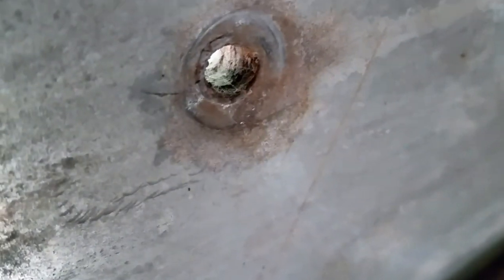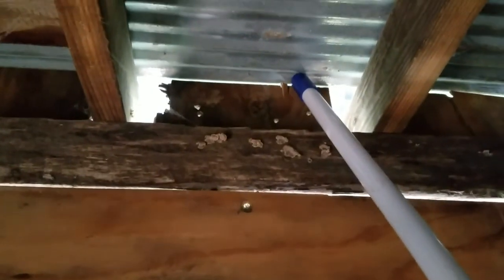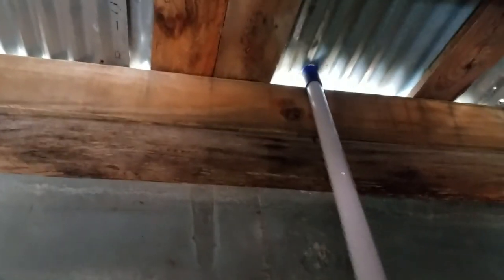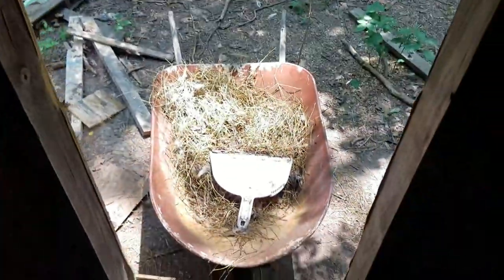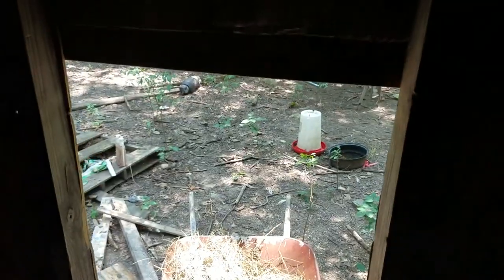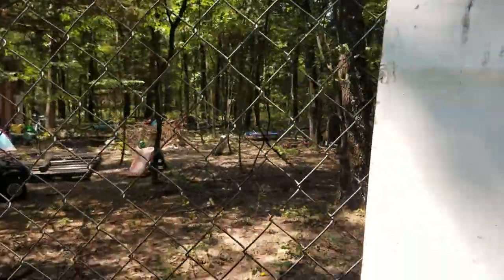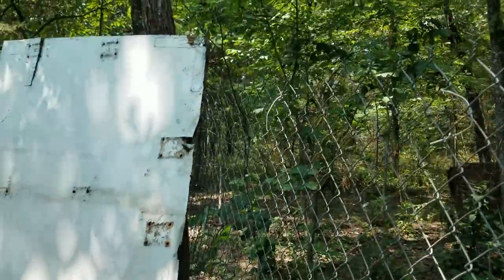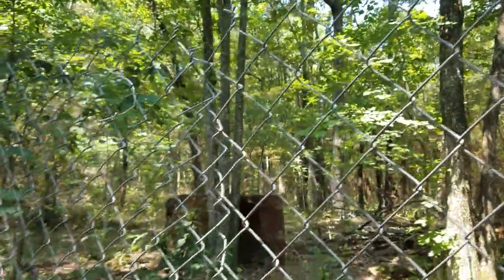Raccoon problems with chickens.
I overbuilt this chicken coop, but these smart raccoons keep getting in somehow.